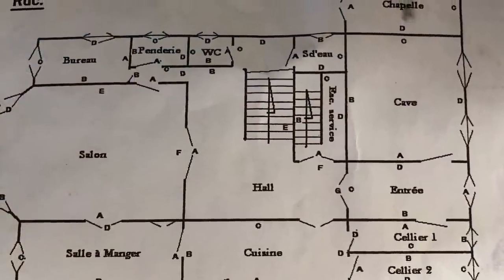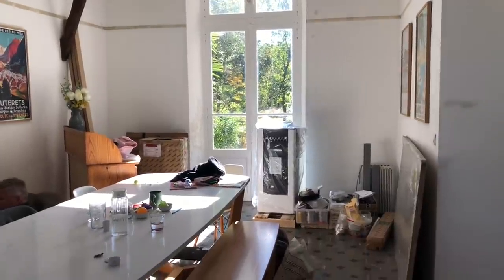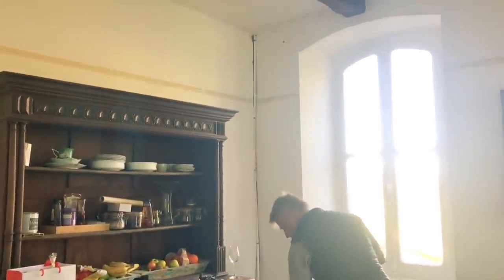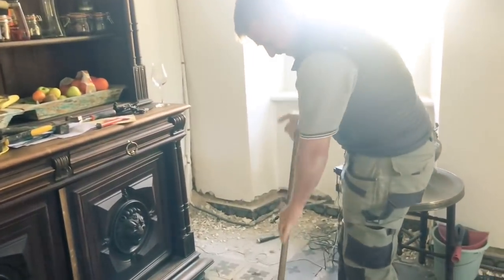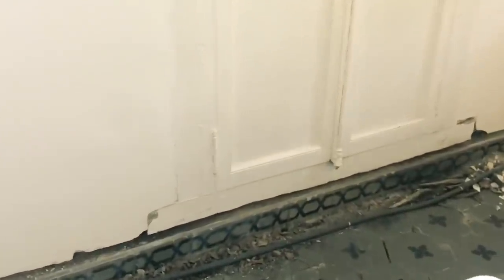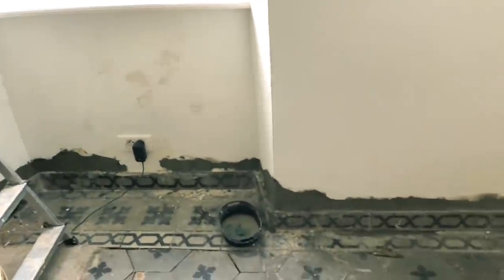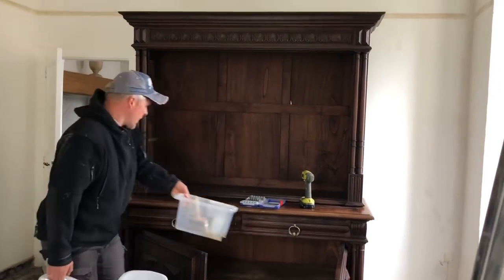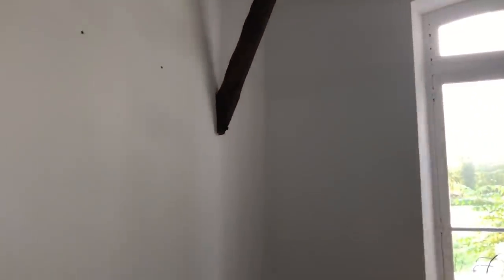OUR UGLY CHATEAU DINING ROOM gets a MAKEOVER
CHATEAU DINING ROOM RENOVATION
We are back and thank you for your patience with us during the last few weeks’ absence. A new project for you today, while we await materials to continue with the ones already started.

PLEASE CONSIDER SUPPORTING OUR CHANNEL BY BECOMING A PATRON